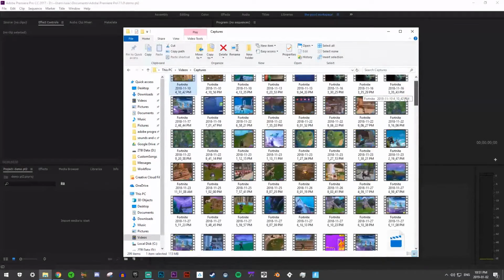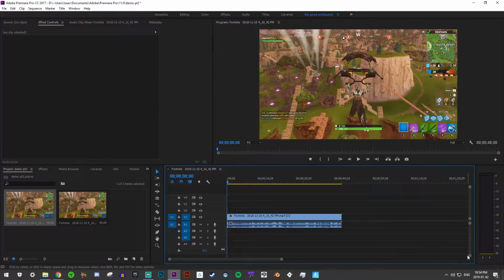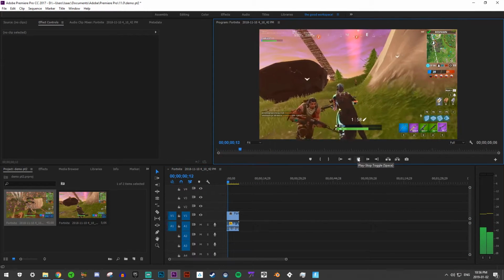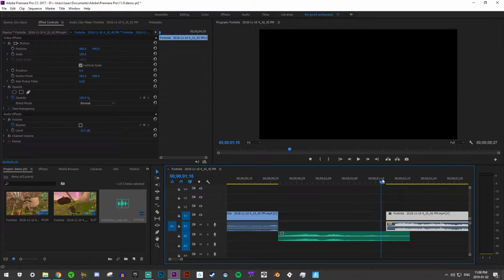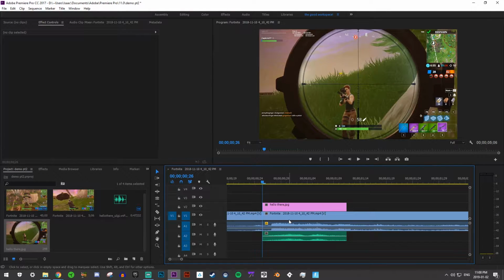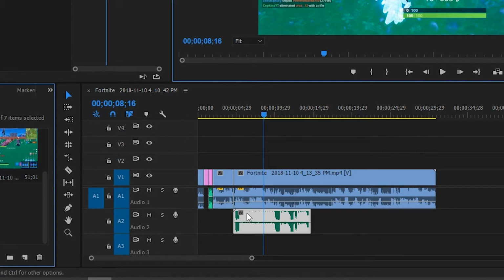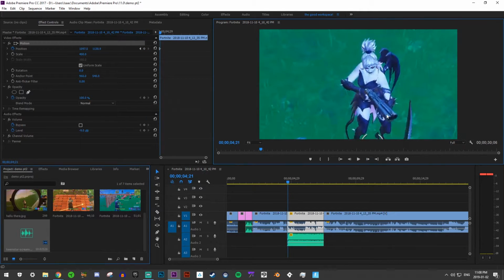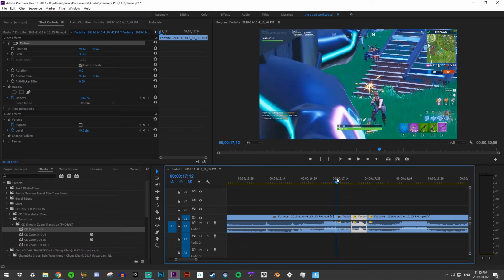how to edit like ceeday (or me but im irrelevant) | Premier Pro tutorial Pt2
in this premiere pro tutorial, I will show you how the infamous Ceeday edits his video and also just a generally more advanced premiere pro tutorial
here are all the links to what I used in this video:

please leave a like and subscribe to my channel for some more epic content like this, I know this is not what I normally upload but again some people (chase it lookin' at you) have been asking/needing for another one of these tutorials so ya know, ask and you shall receive